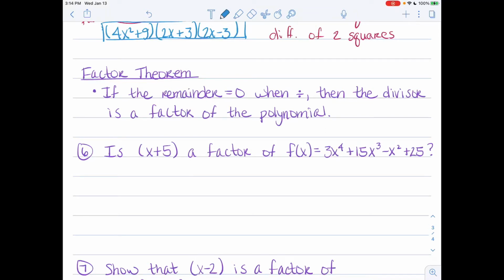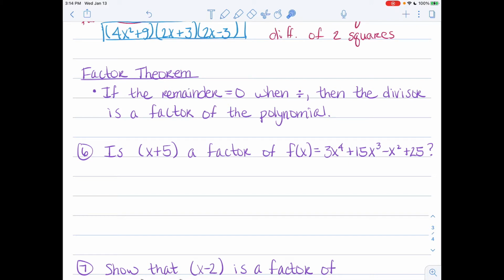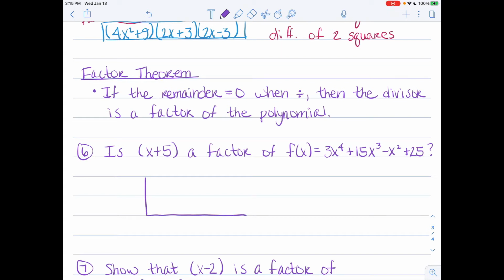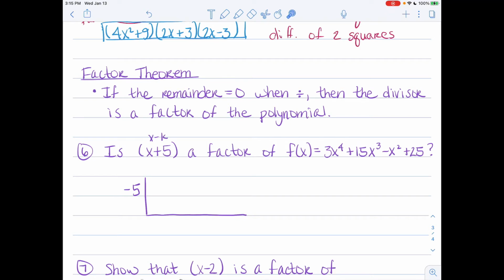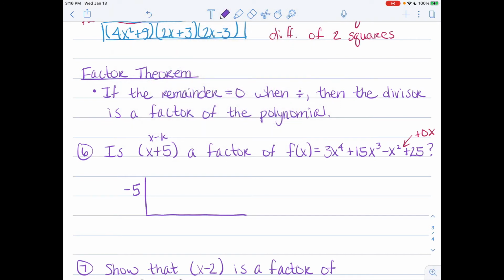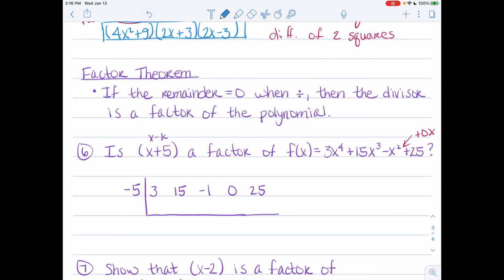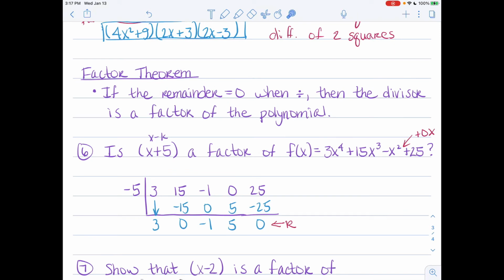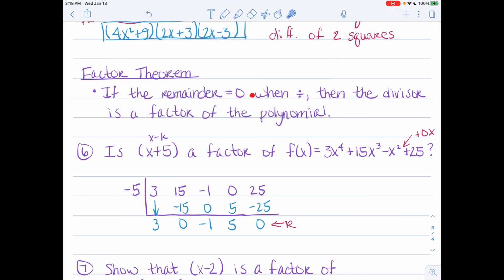Lesson 5.4.1 PreAP Part 4